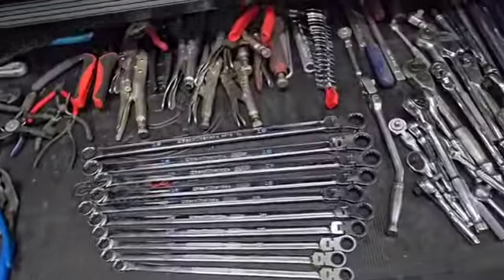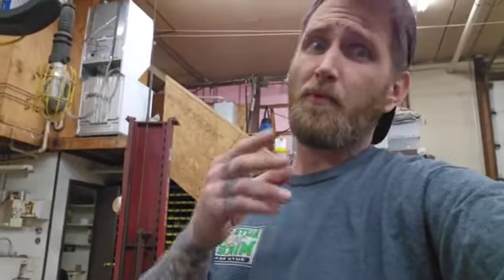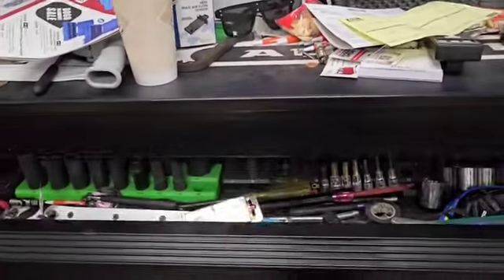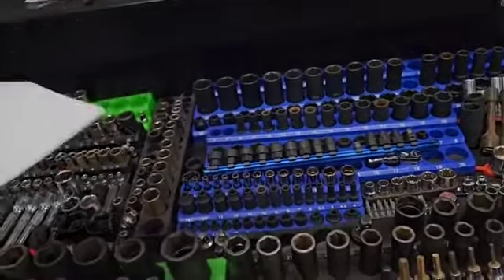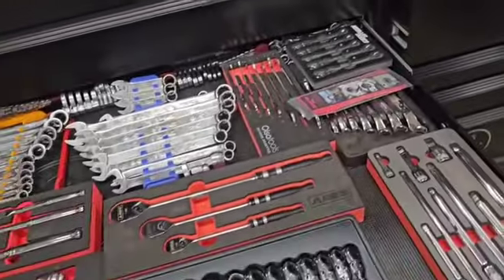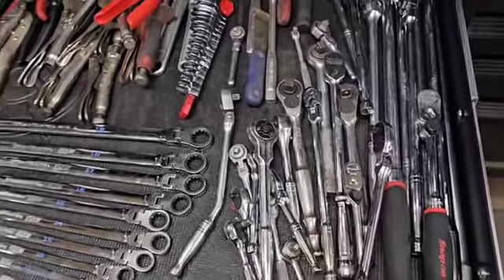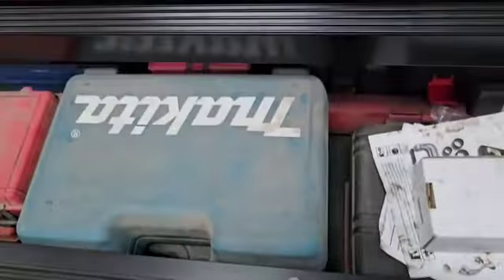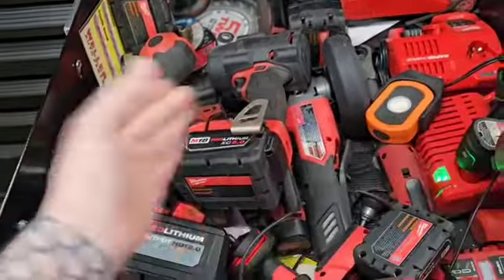Find Out What Is Inside @autotechmike Toolbox With This Tool Box Tour!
In this video, we'll take a sneak peek inside AutotechMike's toolbox. Find out what hand tools and tool organizers he has laying around in his toolbox drawers. Whether you're a professional mechanic or a DIY enthusiast, this video is perfect for you.

00:00 - Teaser
00:10 - Intro
00:40 - Wrench Toolbox Drawers
01:00 - Miscellaneous Tools

Take a Peek Inside Mackdaddy89's MacTools Toolbox!